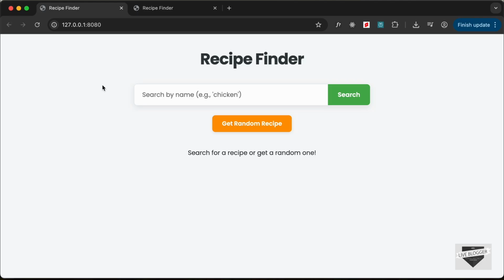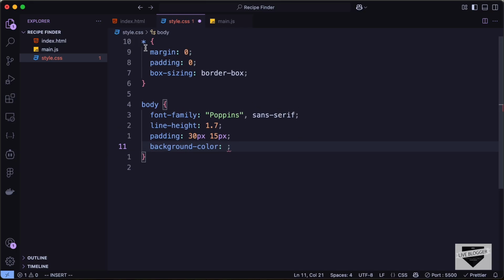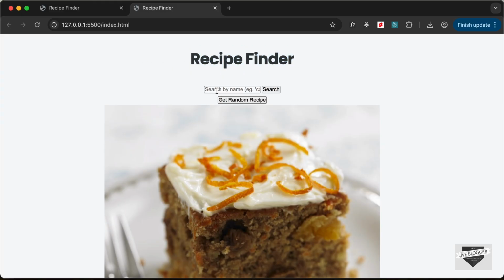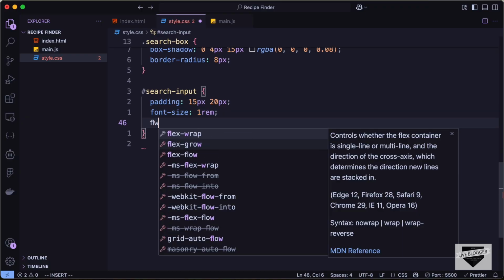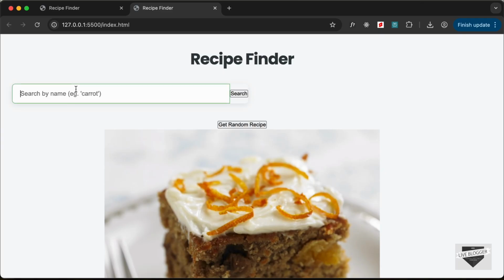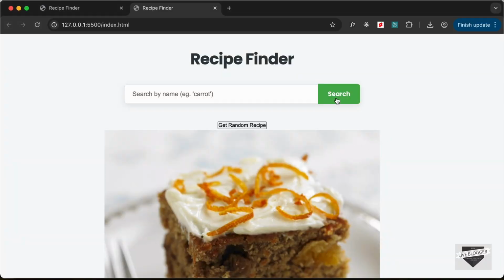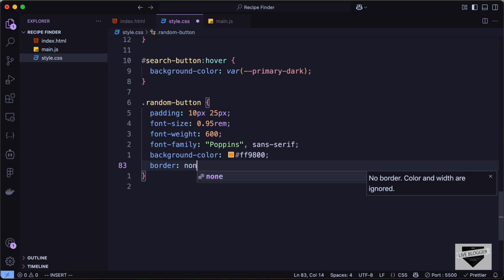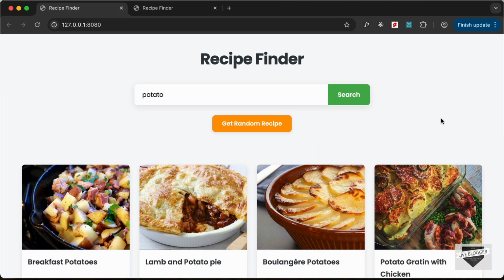Recipe Finder App with HTML, CSS & JavaScript (Part 3 - The Header)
In this tutorial series, we are going to build a Recipe Finder app using HTML, CSS and JavaScript.

This app allows users to search for delicious recipes by keyword and instantly get results using a public recipe API. It features a responsive design, clean UI, and dynamic data fetching – all without using any frameworks!

In this video, we will start with the CSS of the app.

🔍 Features:
• Real-time recipe search
• Clean and responsive layout
• API integration with JavaScript
• Fully functional front-end project